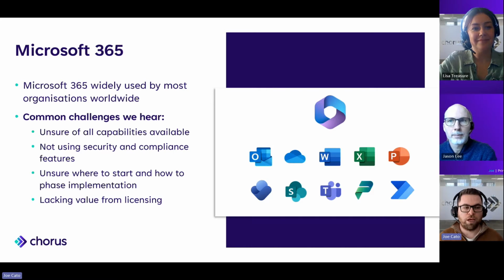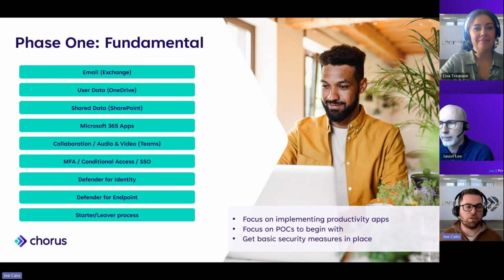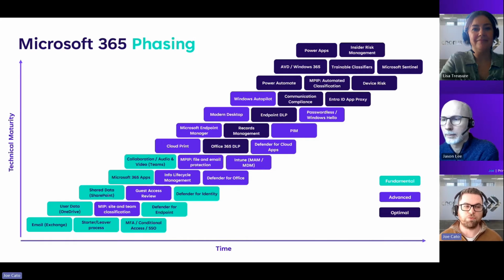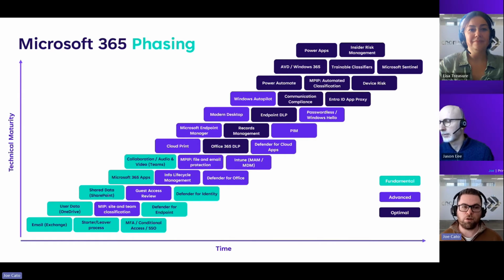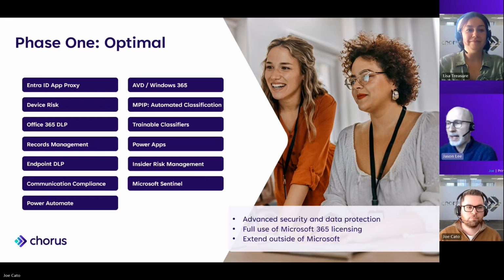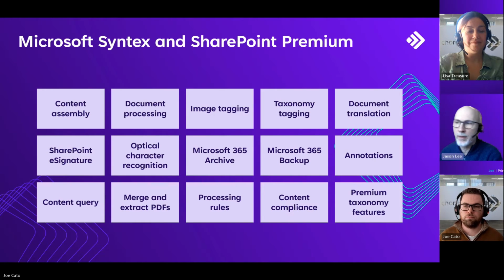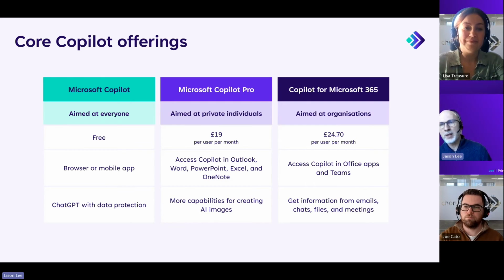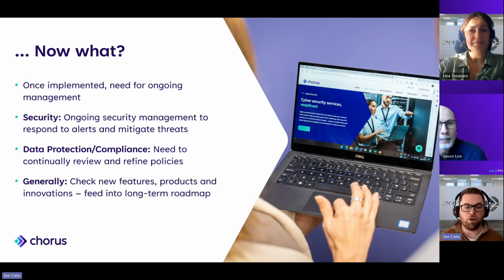Building a Microsoft 365 implementation roadmap for your organisation